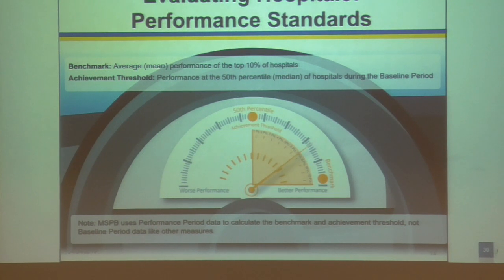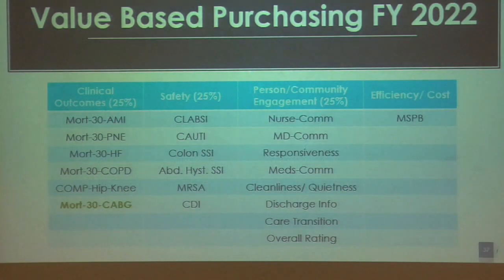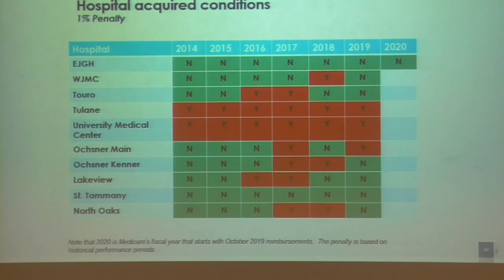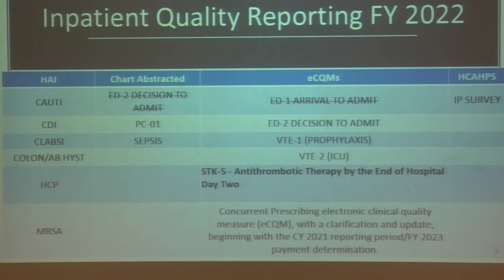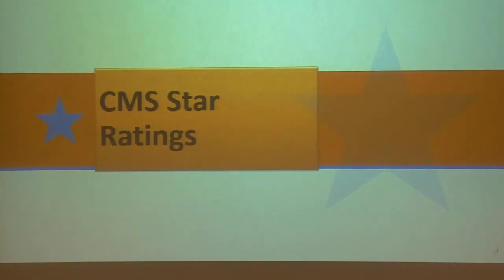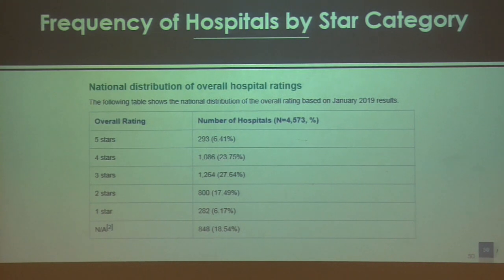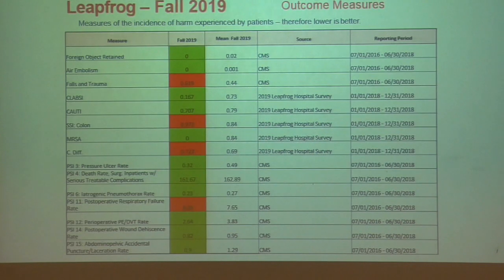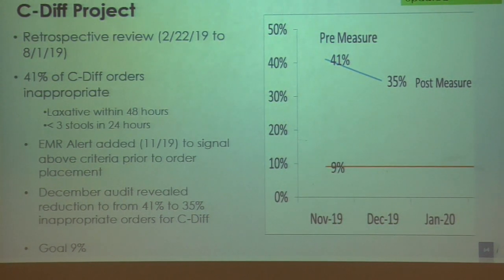2020 Quality updates part 2 brewer carbajal 200107